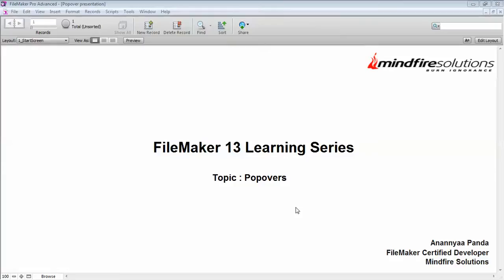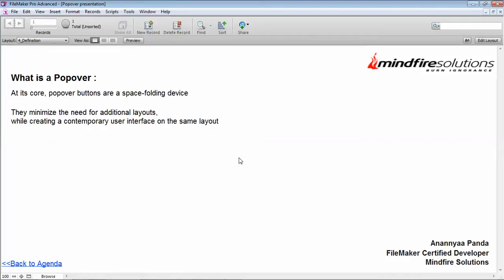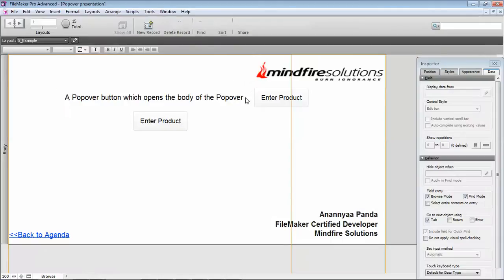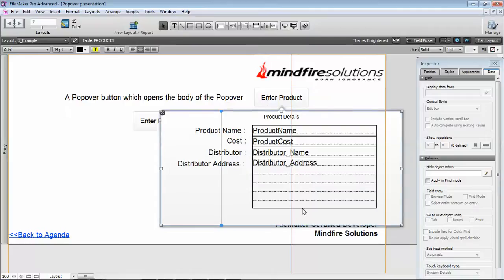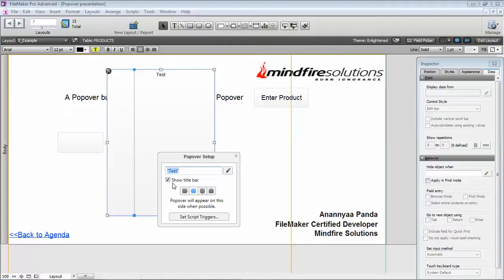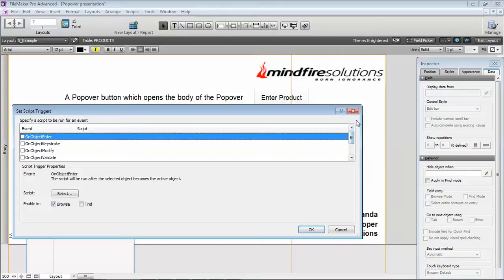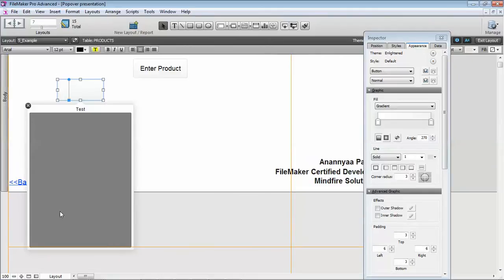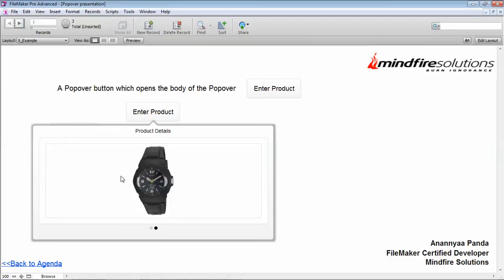FileMaker 13 Popovers - Part 1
This video is about the basics of a popover. It mentions what a popover is and how a simple popover button can be created along with the specified settings as well as the way to design it.

The Agenda of the popovers video is as below,

What is FileMaker popovers
The Basics of Popovers
Designing Popovers
Uses of Popovers
Popovers and Portals
Pros and Cons of popovers

Presenter: Anannyaa Panda, FileMaker Developer, Mindfire Solutions